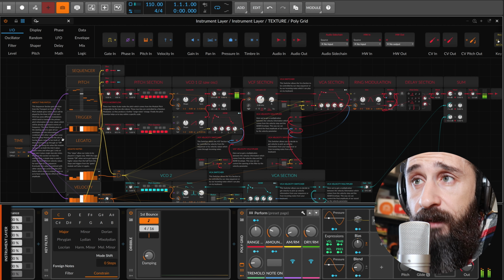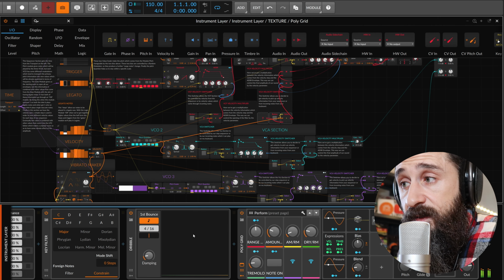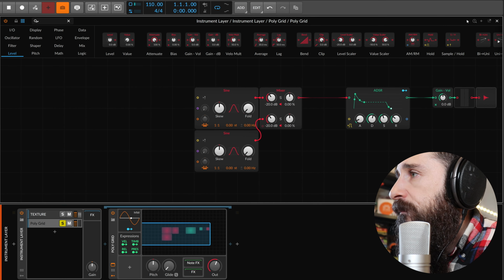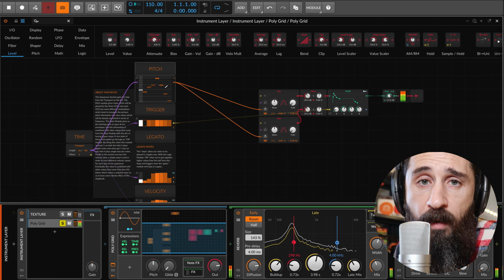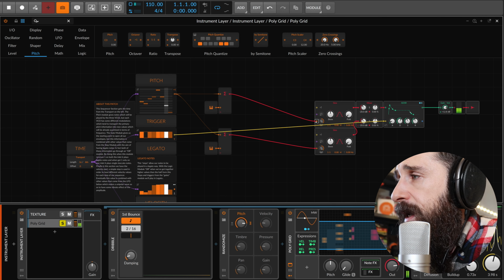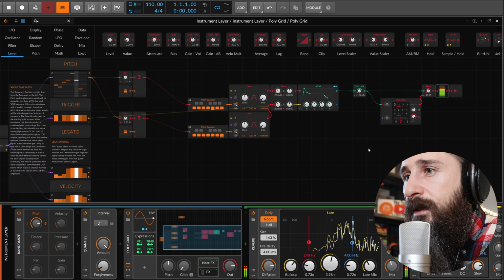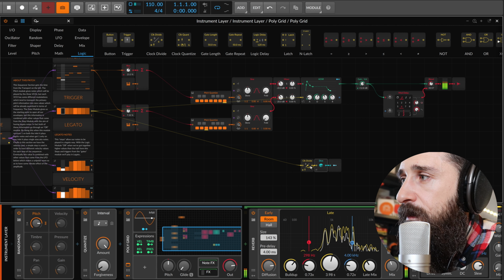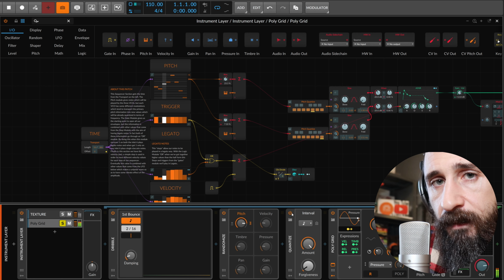Expressive Sounds in Bitwig 4.1 - The Melody Part 3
In this video I'll cover the Melody part of this patch in Bitwig 4.1 - We're going to finish the sounds of this patch